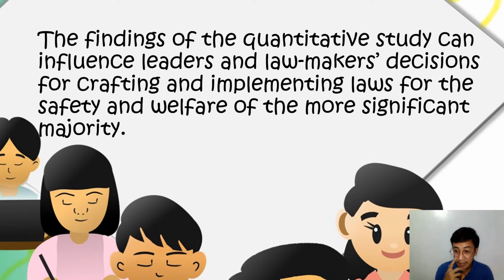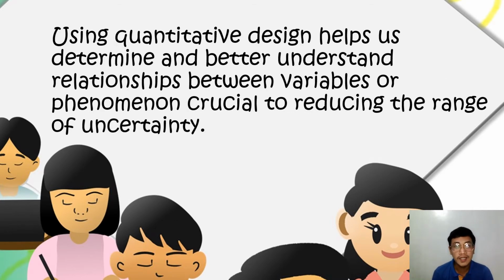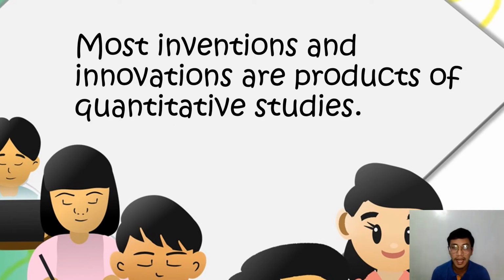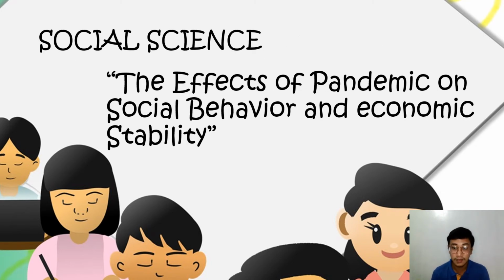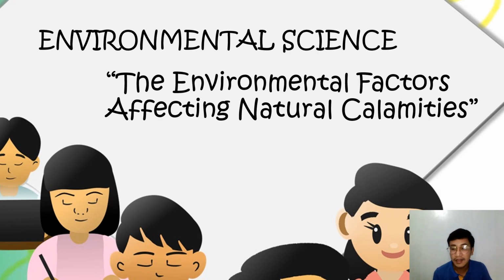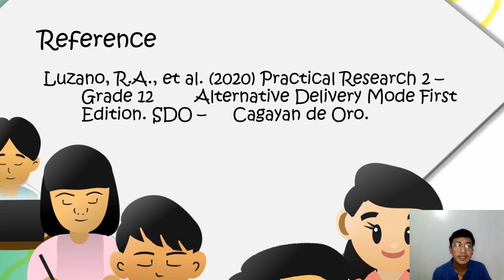Importance of Quantitative Research Across Fields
This video lesson may be a supplement in learning Practical Research 2 during distance learning.

Topic: Importance of Quantitative Research Accross Fields
Competency: Illustrate the importance of quantitative research accross fields.